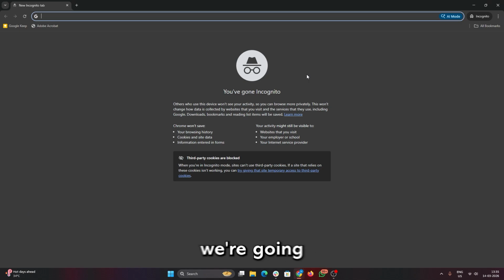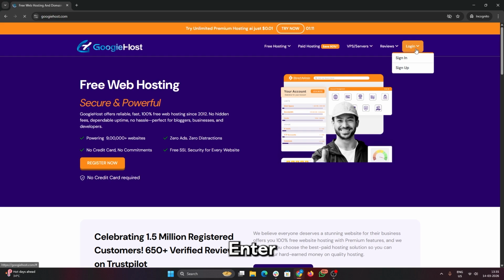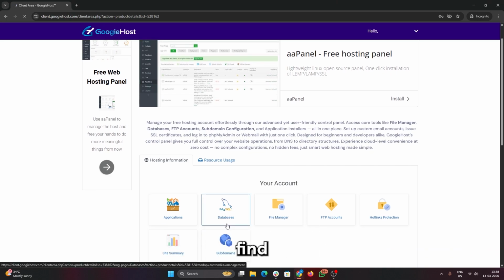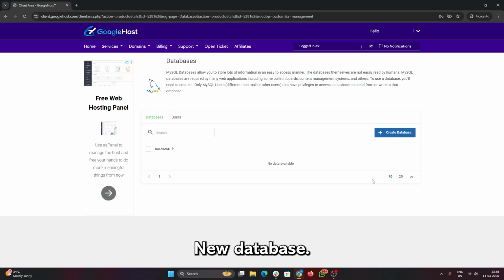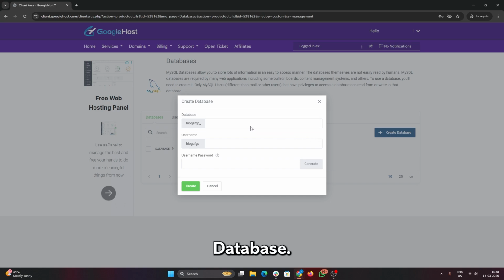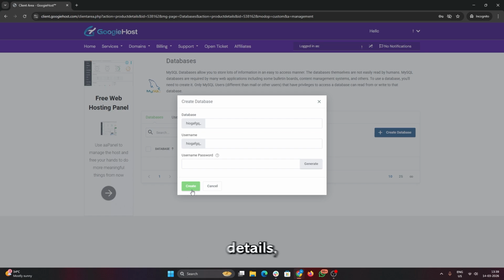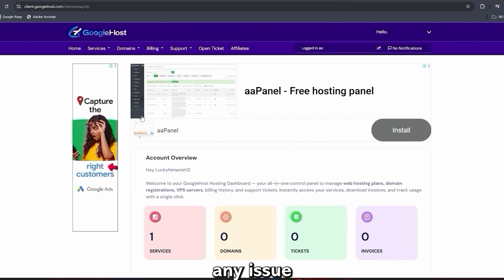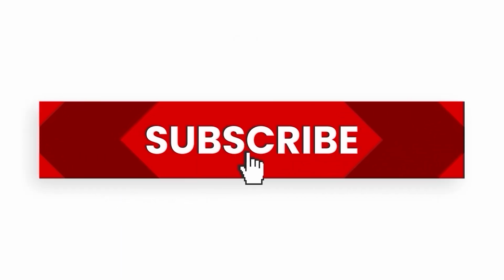How to Create Database in GoogieHost | MySQL Database Setup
How to Create a Database in GoogieHost | MySQL Database Setup

Want to create a MySQL database in GoogieHost but don’t know where to start?

In this complete step-by-step tutorial, you’ll learn how to create and manage a database in GoogieHost's free hosting easily.

This video is perfect for beginners who are setting up their website, installing WordPress, or working with PHP applications that require a database 🚀

What You’ll Learn in This Video:

How to create a database in GoogieHost
MySQL database setup step-by-step
Creating database user & assigning permissions
Accessing the database from the hosting panel
Understanding database usage in websites

Why is the Database Important?

A database stores all your website data, like:
✔ Website content (posts, pages)
✔ User data and login details
✔ Settings and configurations
✔ Dynamic content for PHP websites

Without a database, most modern websites (like WordPress) won’t work properly. That’s why learning database setup is essential 💯

Step-by-Step Process Covered:

Log in to the GoogieHost dashboard
Open the hosting control panel
Navigate to the MySQL database section
Create a new database
Create database user
Assign the user to the database
Set permissions and save

Always use strong database passwords
Save database name & credentials securely
Assign all privileges to avoid errors
Use the correct database details while installing WordPress

📌 Extra SEO Keywords (Recommended)

how to create database in hosting
database setup tutorial
wordpress database setup
php mysql database guide
free hosting database setup